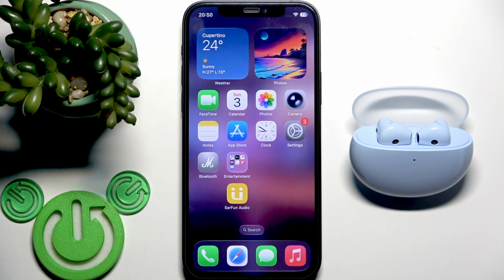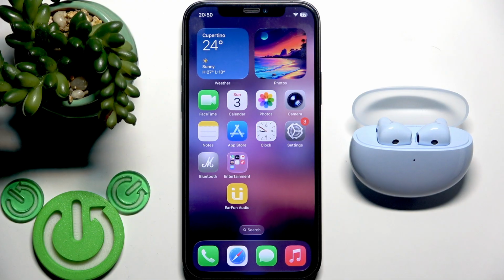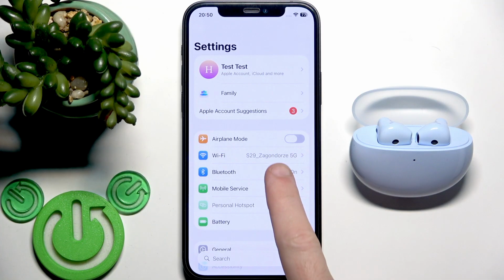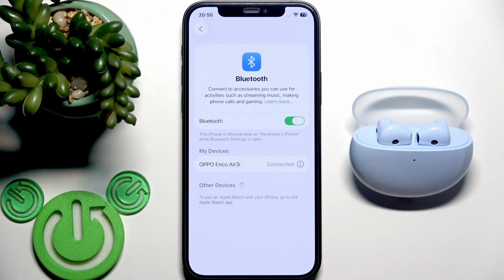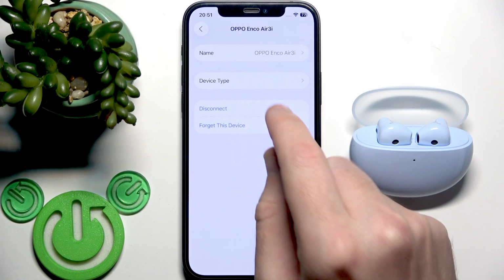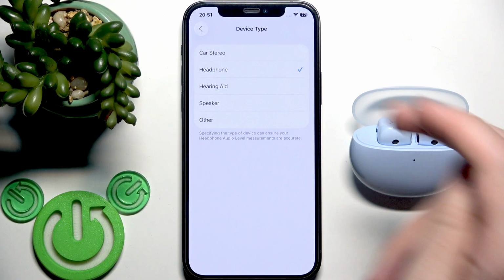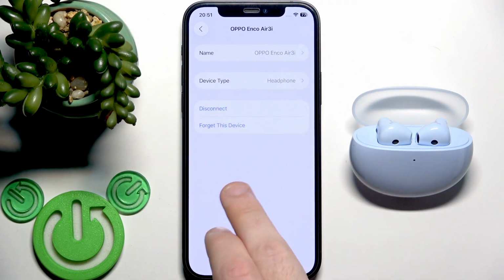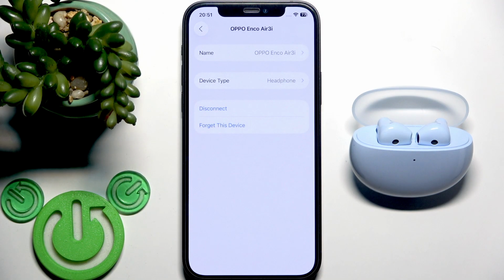OPPO Enco Air3i – How to Set Device Type on iPhone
If you use OPPO Enco Air3i earbuds with your iPhone, you might want to set the correct device type for the best audio experience and compatibility. In this video, we show you step-by-step how to set the device type for your OPPO Enco Air3i on an iPhone. You will learn how to access Bluetooth settings, find your earbuds in the device list, and select the right device type so your iPhone recognizes your OPPO Enco Air3i as headphones. This can help improve sound quality and ensure your earbuds work properly with your iPhone. Follow along to make sure your OPPO Enco Air3i are set up correctly on your Apple device.

How to set device type for OPPO Enco Air3i on iPhone?
How to change OPPO Enco Air3i device type in iPhone Bluetooth settings?
Where to find device type option for OPPO Enco Air3i on iPhone?

0:00 Introduction
0:11 Open iPhone Settings and Bluetooth
0:21 Find OPPO Enco Air3i in device list
0:28 Tap info icon and select Device Type
0:32 Choose Headphone as device type
0:36 Confirm device type is set
0:43 Outro